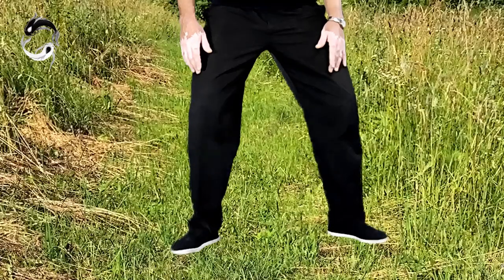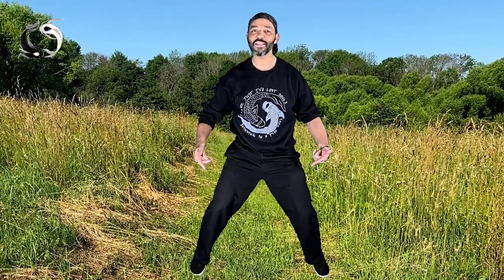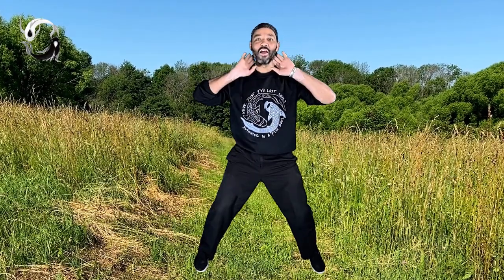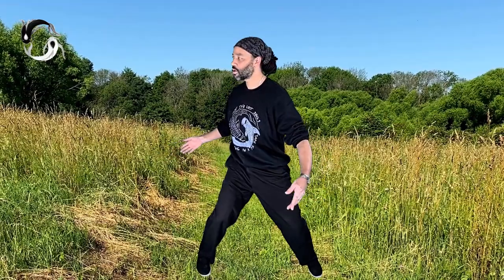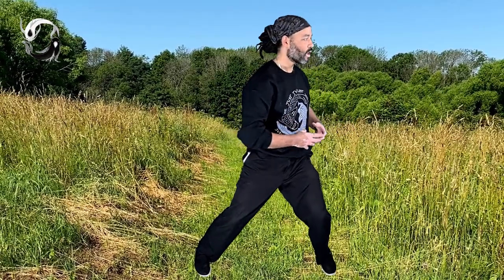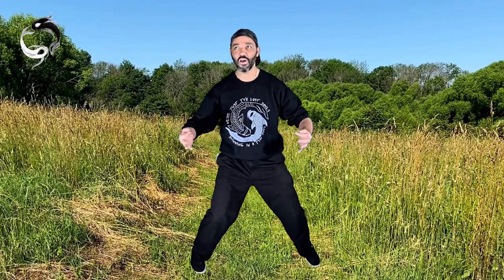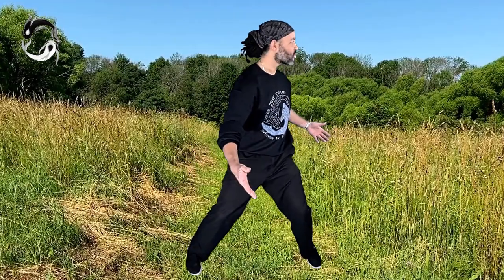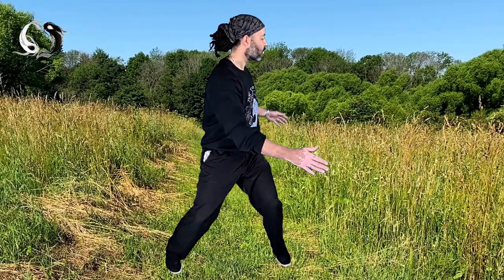Constant Bear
“I bequeath the Constant Bear movement to the elderly, the sick, and the frail. It is a wonderful, traditional exercise which is both simple and easy. You can also use it for self-defense until you are years old. All this is easily obtained. Although my explanation is short and simple, if you understand its principles and practice with perseverance, after as few as one hundred days of moving your ch’i, you will notice a marked improvement in health and strength and no longer need to worry about illness. It is truly a ‘sacred raft’ to strengthen our bodies and bears no semblance to other well known yet inferior exercises”.

Cheng Man Ching